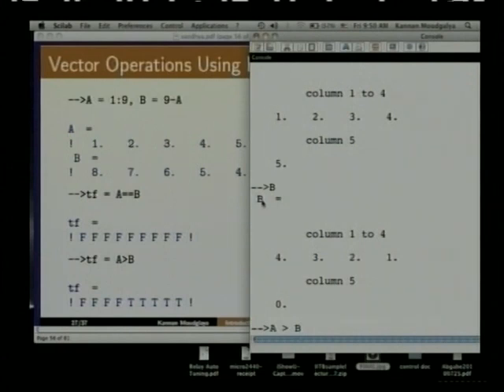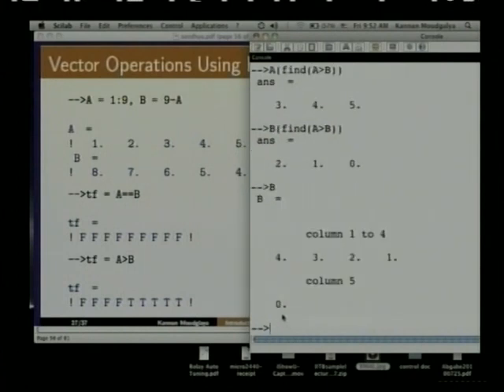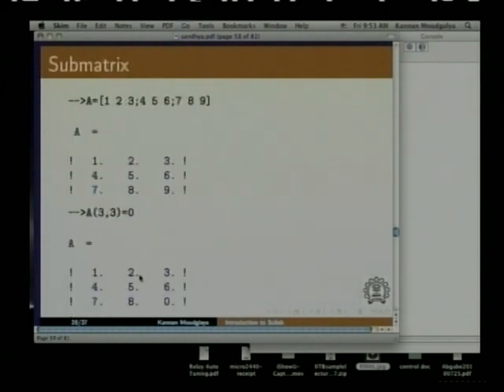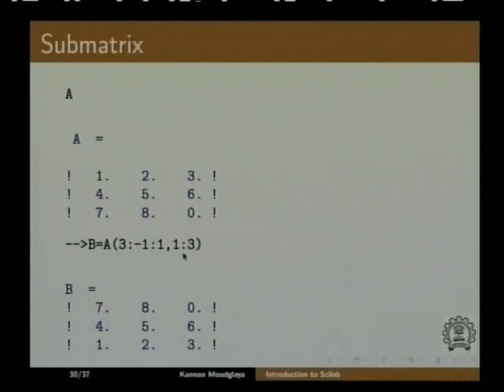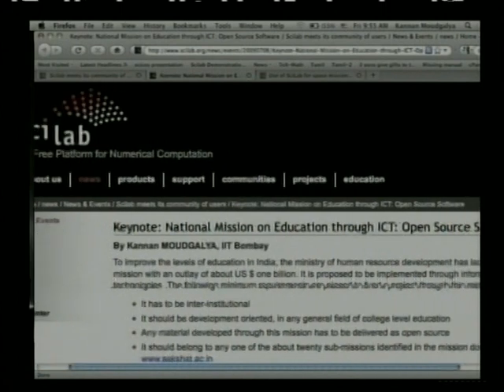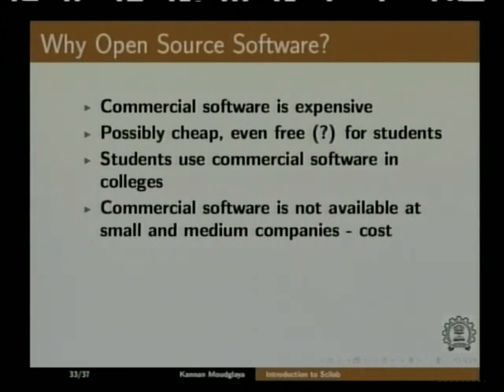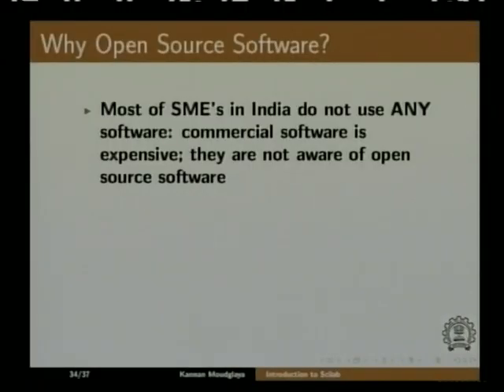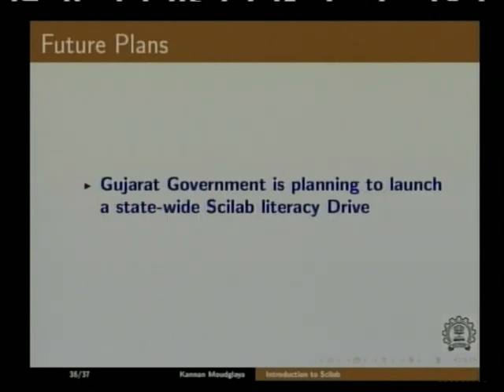YOUR ROLE AS A GLOBAL CITIZEN 2